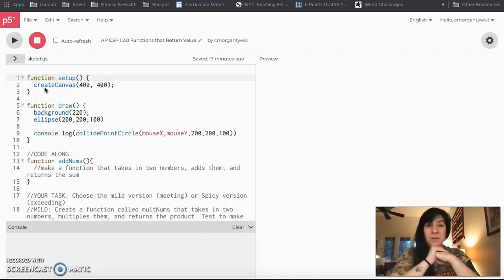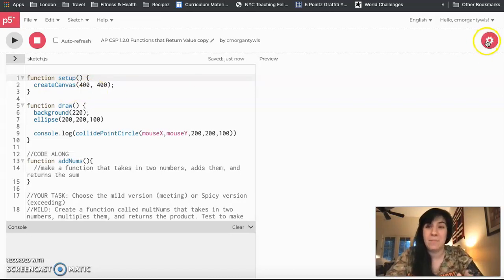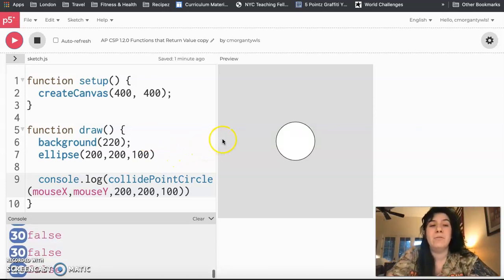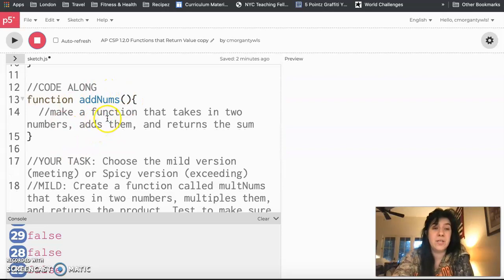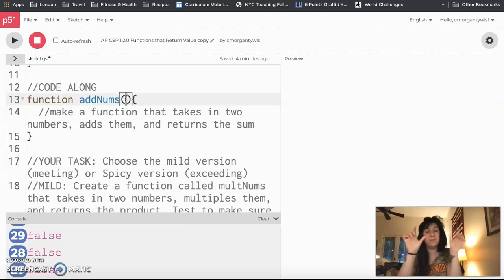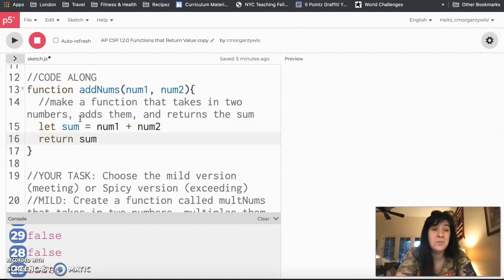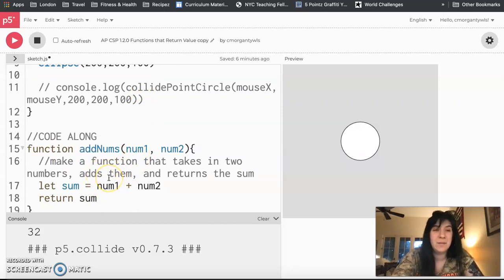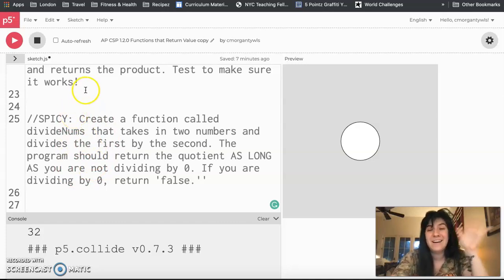AP CSP 1.2.0 Functions that Return Values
This video is a part of my AP Computer Science Principles curriculum which I teach using p5.js. There are always different and better ways to do things, but this is what I have found works best for my students - it allows them to be successful in the course and code creatively and confidently. (My students are amazing.)